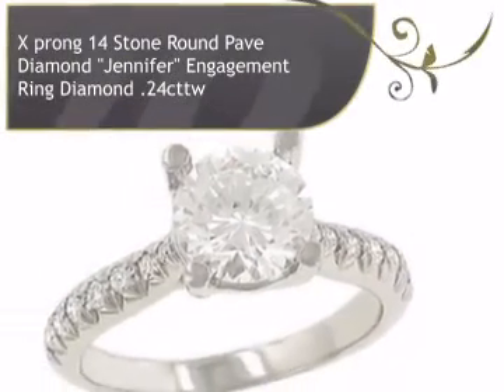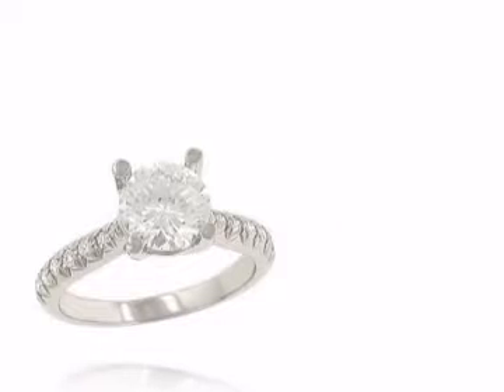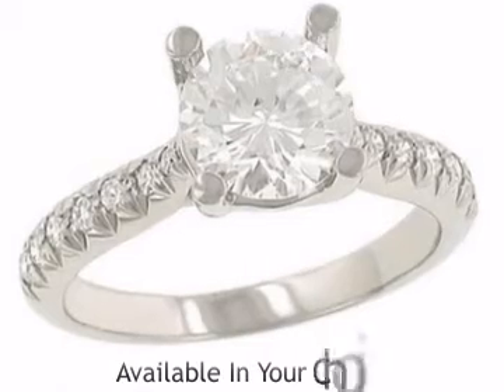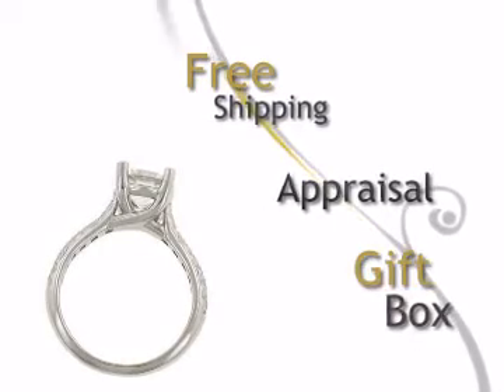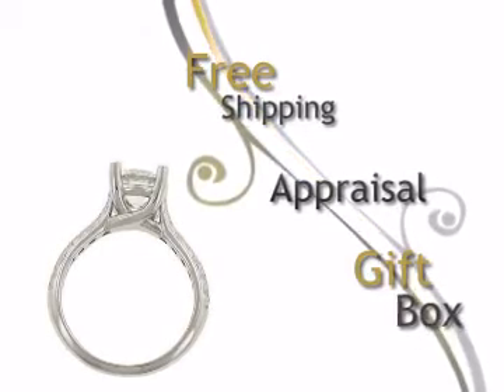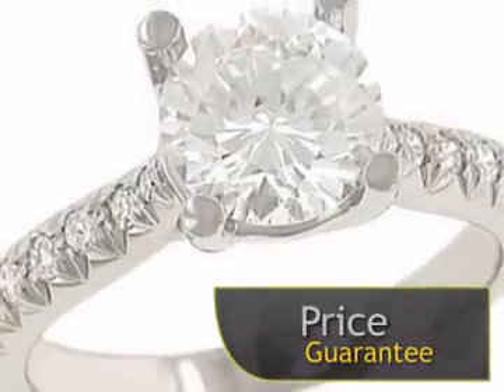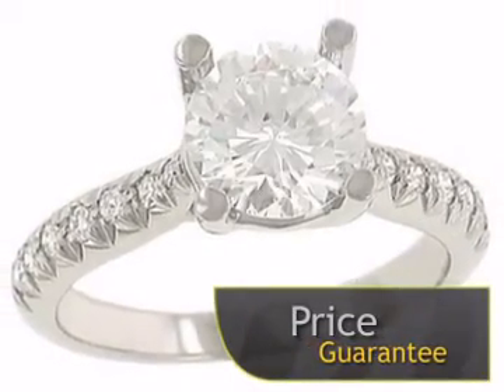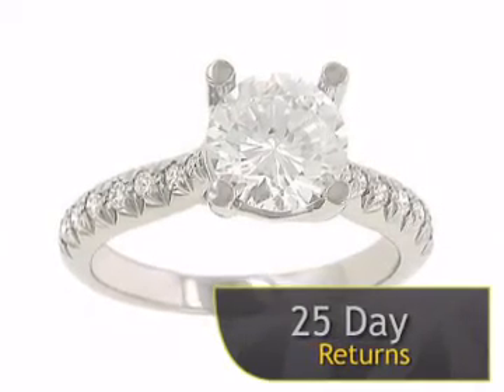Vatche Designs 1028-PP-150 Engagement Rings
Vatche Designs 1028-PP-150 X prong 14 Stone Round Pave Diamond Jennifer Engagement Ring Diamond .24cttw is brought to you , The best online source for fine jewelry, Engagement Rings and diamonds.